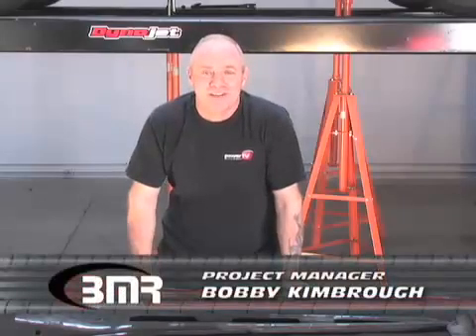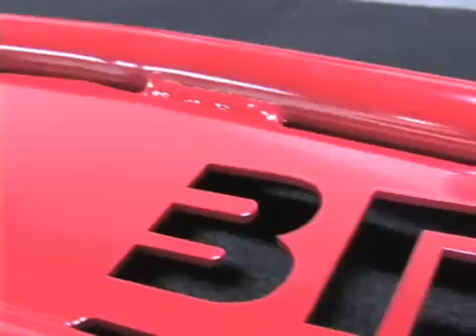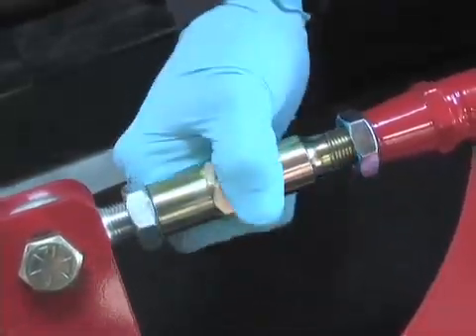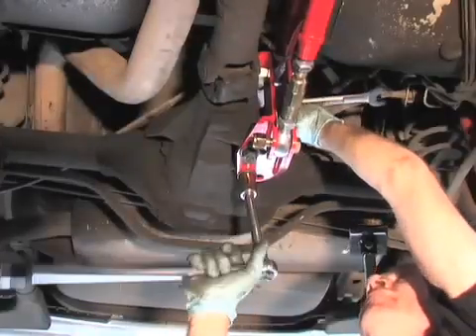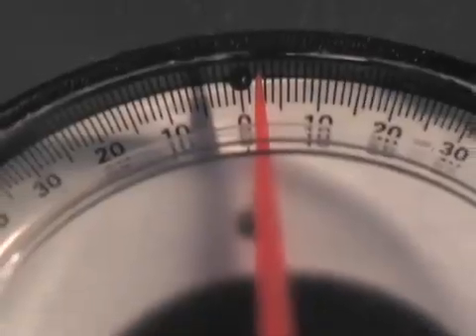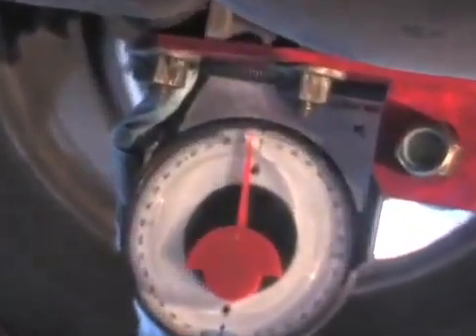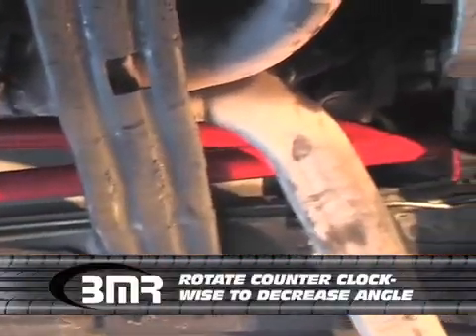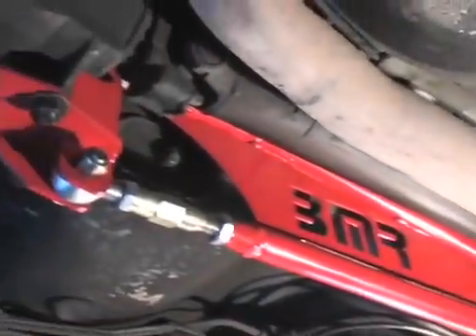Setting Driveline/Pinion Angle on 3rd/4th Gen F-Body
Instructional video on how to measure and alter your 3rd and 4th Gen F-body driveline angle with a BMR adjustable torque arm.